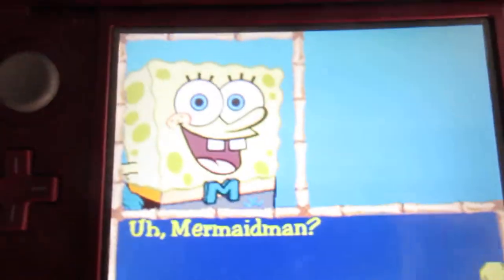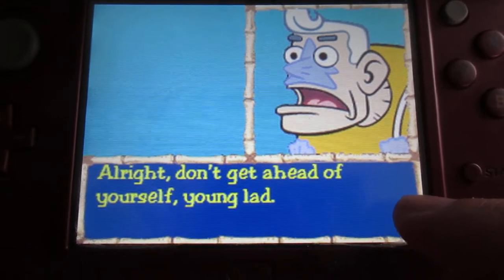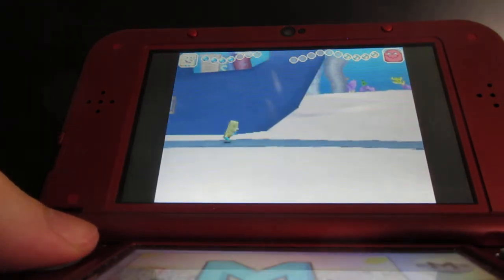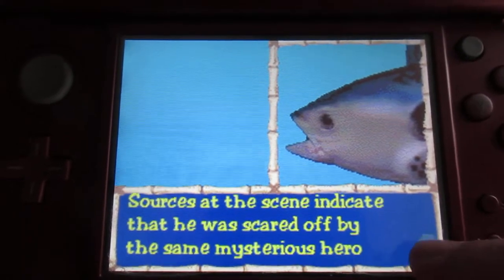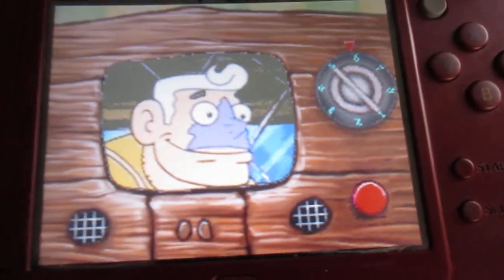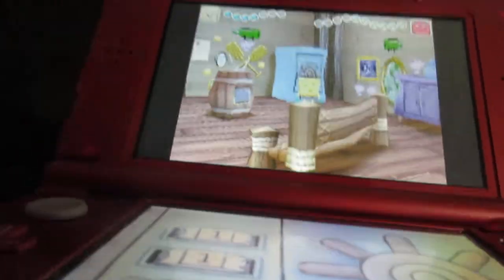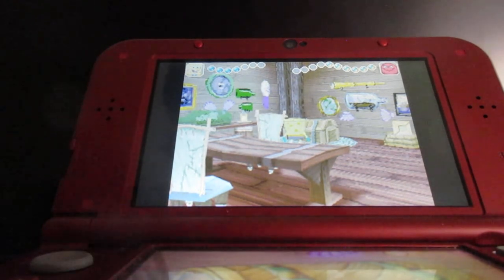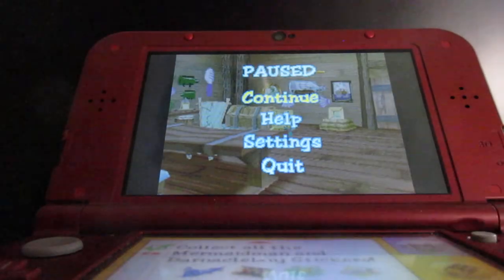"SpongeBob Squarepants: The Yellow Avenger" (Nintendo 3DS) Walkthrough (Part 60) (Read Description)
Welcome back to the 60th walkthrough video for "SpongeBob Squarepants: The Yellow Avenger" (Nintendo 3DS) Walkthrough, in this video is more of "SpongeBob and Mermaid Man's" Dialogue Conversation" (with New Mission "Shut Down Freezing Chamber" (along with the other tasks), in this video is going to "Mr. Krab's House" (another place that I have not been to), finding the last "Mermaid Man and Barnacle Boy Sticker" (all stickers found), turning off "Mr. Krabs TV", finding "Combination Code" for "Mr. Krabs Safe" (in "Mr. Krabs house"), so many adventures and missions, you'll never know what's going to come next.

In this video:
0:01 "SpongeBob and Mermaid Man's" Dialogue Conversation" (with New Mission "Shut Down Freezing Chamber").
2:05 Exit out of "Mermalair" and "Rest Home", go to "Mr. Krab's House" (Skip to 4:44 to "Mr. Krab's House").
5:10 Enter inside "Mr. Krab's House" (explore your way around inside, make yourself at home).
5:30 "Johnny Elaine" on TV New Flash" (turn dial on TV before turning off the TV).
7:15 Press "Red Button on TV" to turn off "Mr. Krabs TV".
7:24 "Mr. Krabs Safe" (with lock on "Safe" (just like "Patrick's Locker" when "Finding Magic Conch Shell" solving same combination puzzle).
7:50 Go to the "Cupboard" to find "Combination for Mr. Krabs Safe and how to open Safe".
8:35 Telephone (with "Phone Number shown on paper").
9:05 Open the Chest and find "Last Mermaid Man and Barnacle Boy Sticker" (all "Stickers" found (and showing you all "Stickers Found in To Do List").  (Along with the other tasks that I need to do in this game) (End of video afterwards).